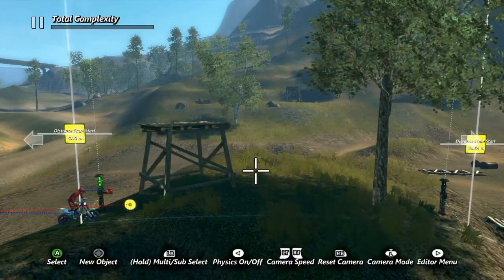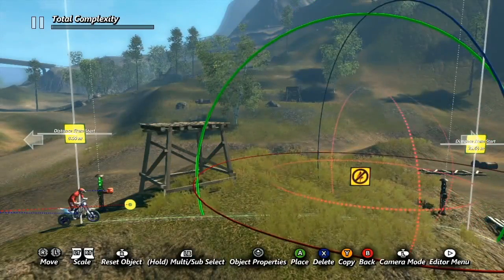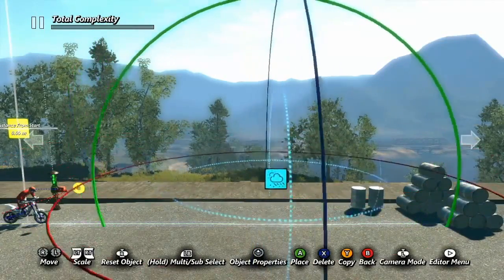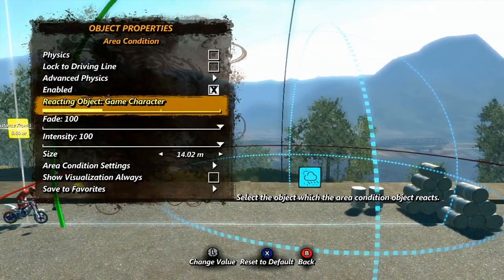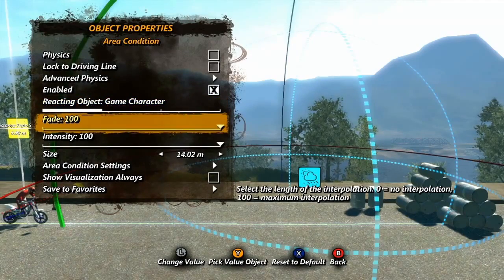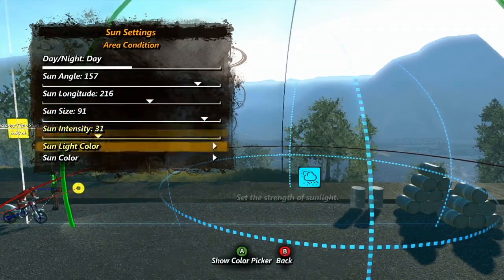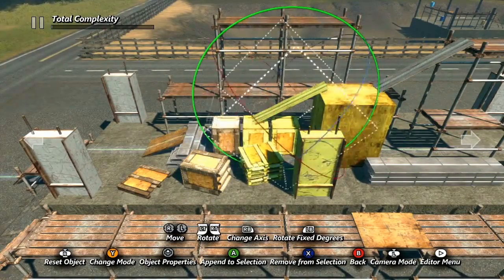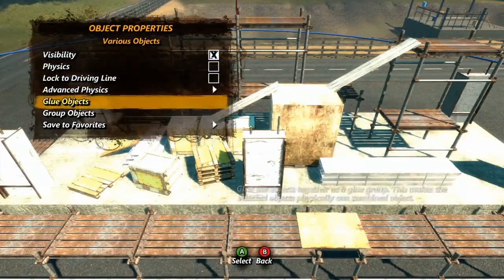Trials Evolution - Gameplay #15 - Outils de zone (éditeur de tracé)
Un peu plus de quatre minutes, c'est la durée de cette vidéo de présentation de l'éditeur de circuit pour Trials Evolution (4 min 28).